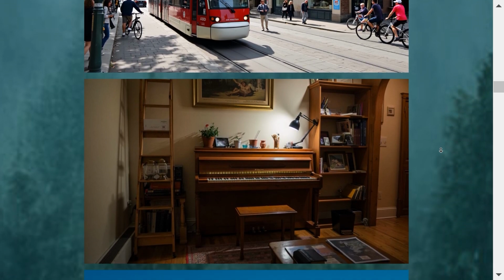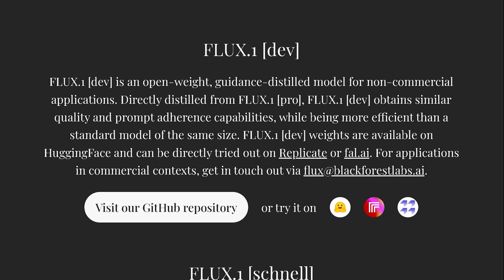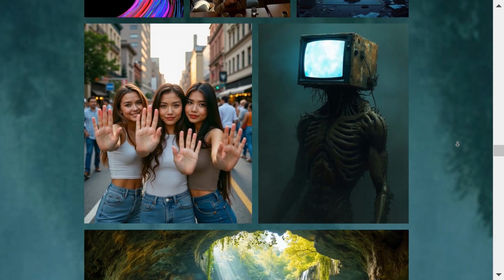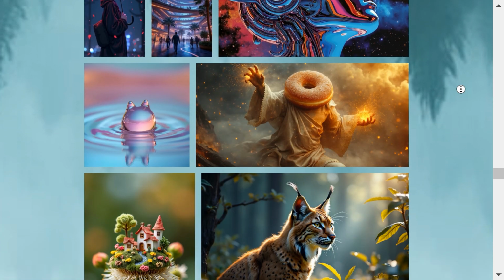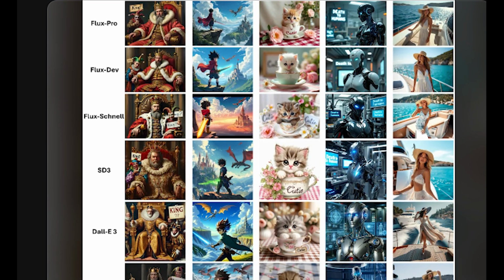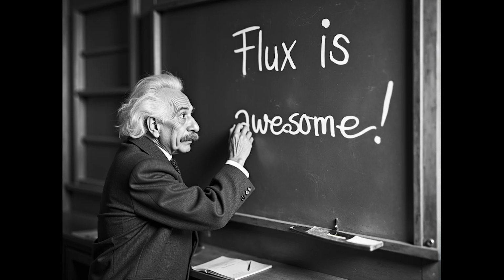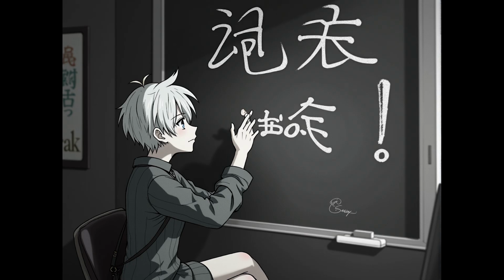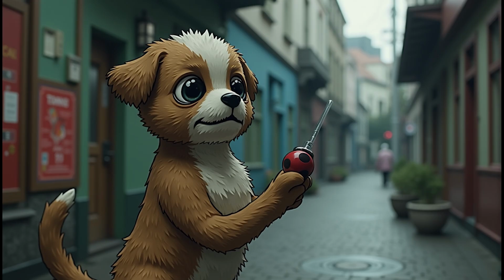Flux AI: Everything You Need To Know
fal ai for trying flux.pro

Flux AI: In today's video, we explore the capabilities of the new Flux1 image generator developed by former Stability AI engineers. We'll break down the three versions: Schnell, Dev, and Pro, comparing them to other popular models like MidJourney and DALL·E.

If you're into AI-generated art, you won't want to miss this!